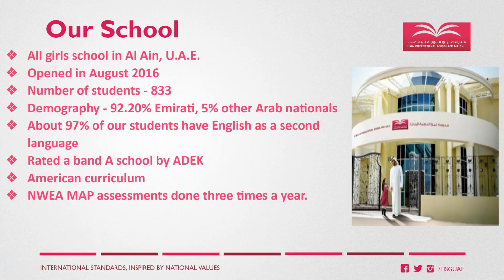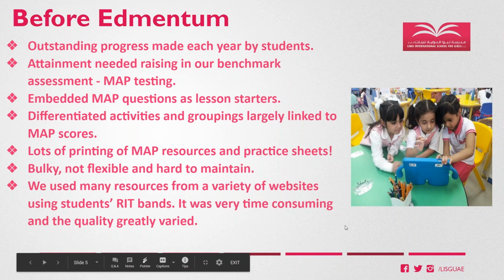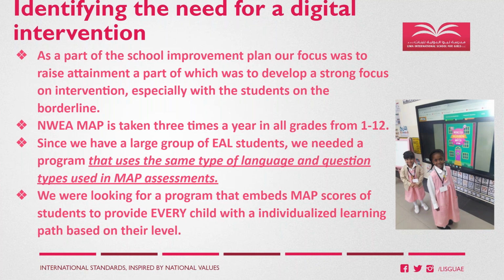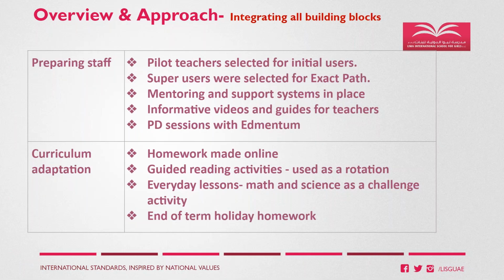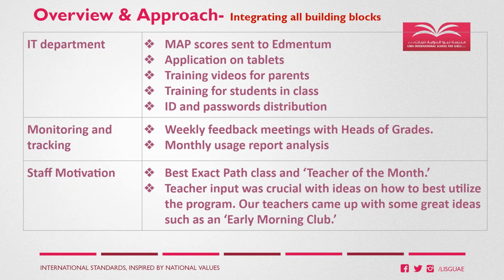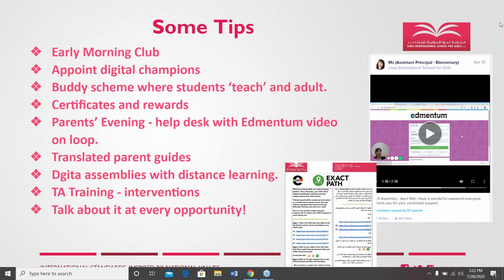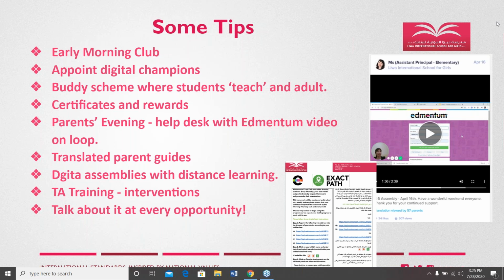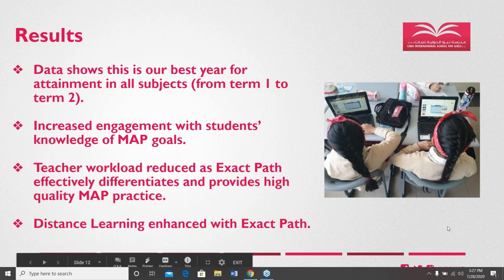Implementation of Exact Path at Liwa International School for Girls Webinar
We hosted a webinar with Kate Hutchinson, Head of EYFS and Elementary, and Shakila Mohammed, Assistant Principal for Early Years and Elementary, at Liwa International School for Girls. Kate and Shakila discussed how they have responded to the challenge of distance learning and how they use Exact Path to support attainment.